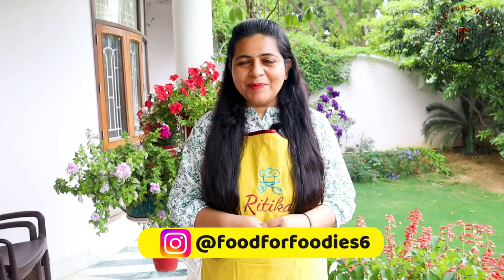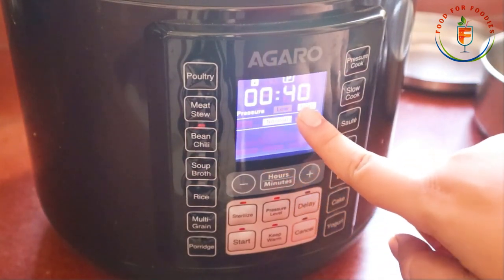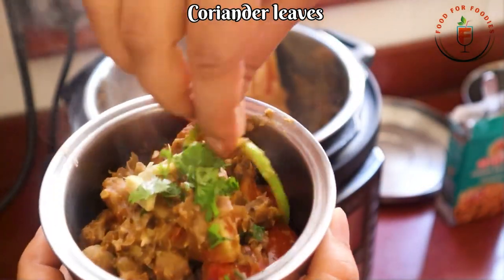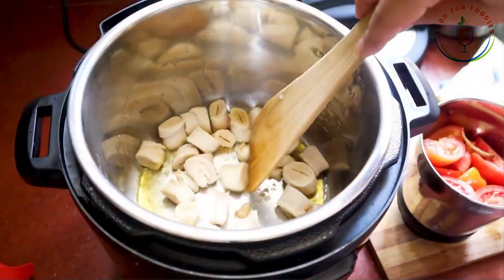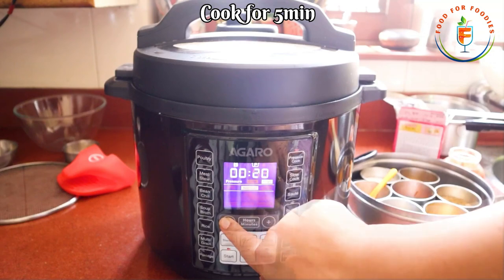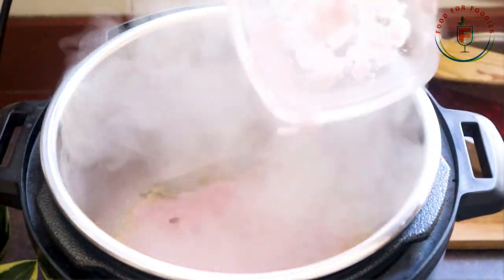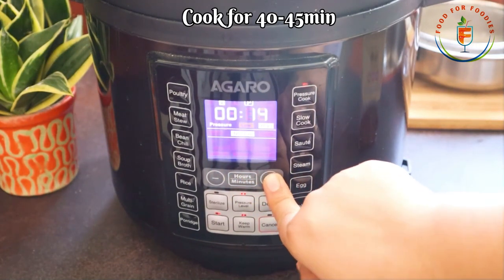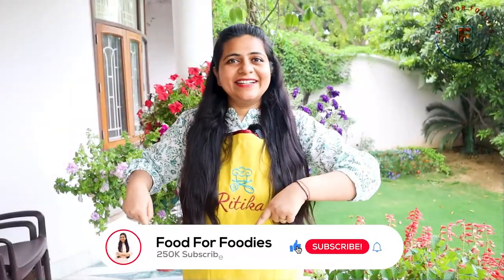Ep 18 | 3 Quick and Easy Office Tiffin Recipes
Hi,
Thanks for Visiting my channel. we have expertise in meal planning and Tiffin. Hope we are able to help you !
Do leave an impression :)
Much Love

AGARO Electric Pressure Cooker I have used
Oddy Uniwrap
Oddy Ecobake ( non stick liner )

What all I used in my Video!
0. Mini Chopper
1. Futura Nonstick Pan (No Induction)
2. Futura Nonstick Pan ( with Induction)
3. Futura Nonstick Tawa
4. Hawkins Steel Pressure Cooker:
5. Hawkins Black Pressure Cooker
6. Hawkins Kadhai:
7. Spice Box:
8. Prestige Non Stick Pan with glass lid:
9. Oddy Uniwrap
10. Oddy Ecobake
11. Philps Induction Cook Top:
12. Water/ Curd Lotta Vessel:
13. Water Bottles
14. Lunch Boxes
15. Glass Boxes
16. Glass Bowls
17. My Gas Cook Top
18. My Tripod
19. My Mic
20. My Camera
21. Light I love
2. Looking for Breakfast Options ?

About Me : Hello, I am Ritika. I am Engineer + MBA by qualification. I love making videos & my love for food landed me here !
My recipes are authentic and no fail( please watch carefully ), I try to cover smallest bit here so that you don't face any issue while replicating them.
My recipes are kid''s friendly and made up of simple ingredients. I try to balance nutrition & taste at the same time.
Hope to see you more often.
Love
Ritika